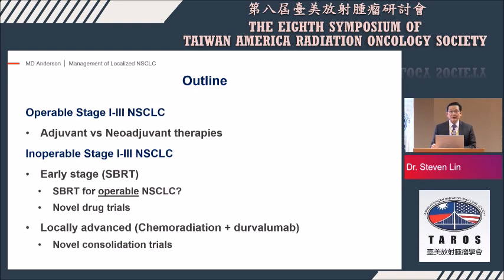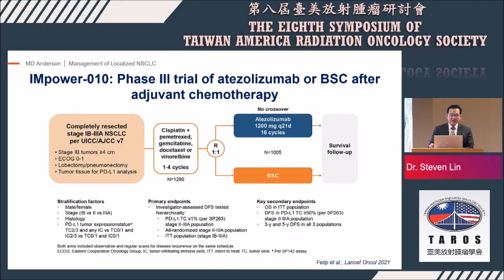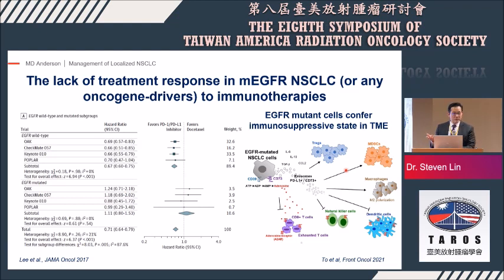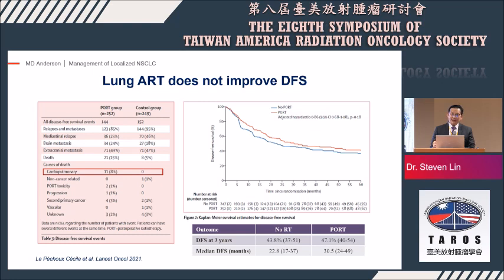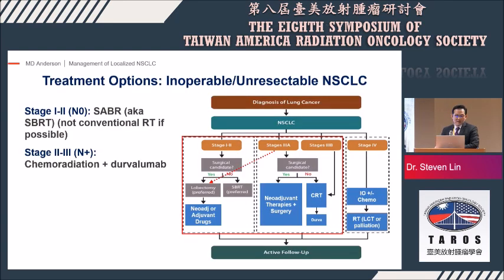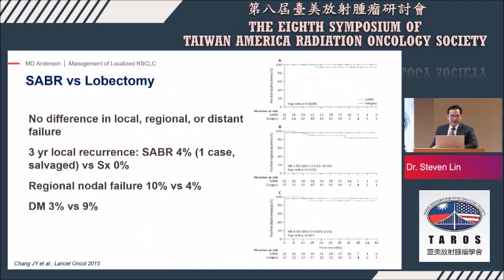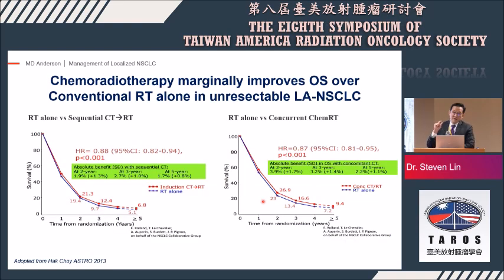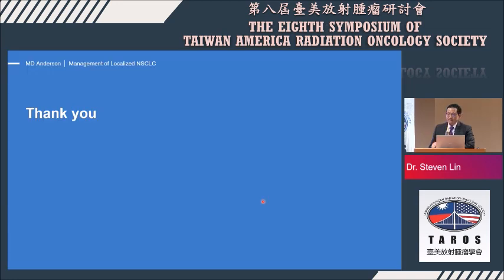601Steven Lin 10 25 11 10 Advances in the management of localized lung cancer